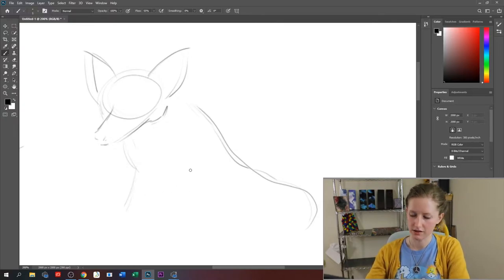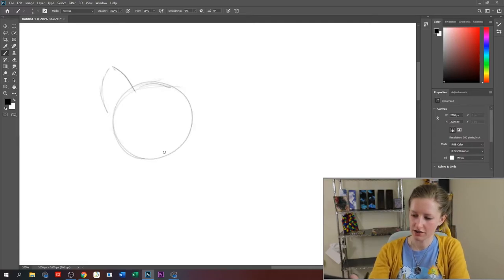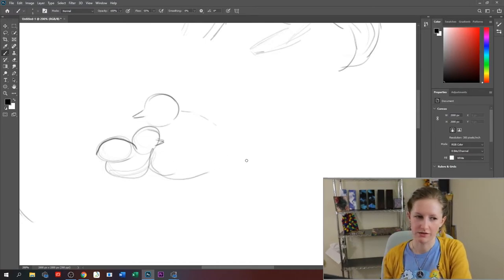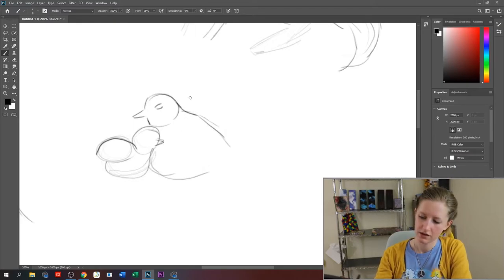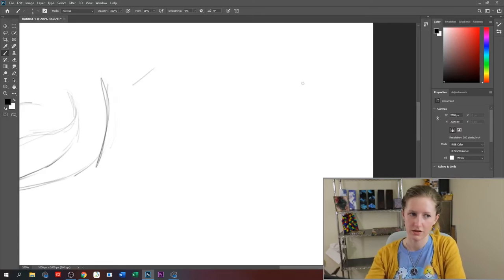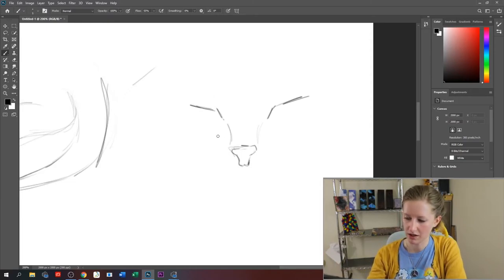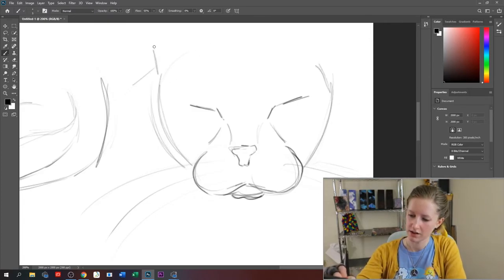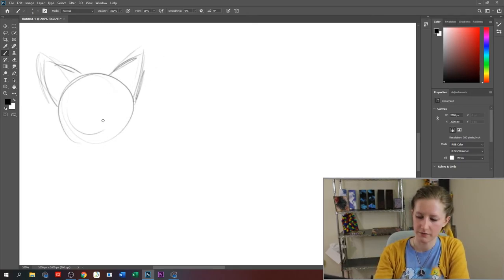365 Days of Art, Day 122: Gesture Drawing Round 2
We're gesture drawing again today. Pull up the picture generator and practice with me! I cut my time down to 90 seconds each. This felt better, but I think I'm still overthinking my form. I might bump it down to just 60 seconds next time.